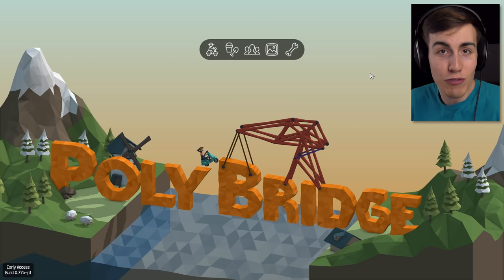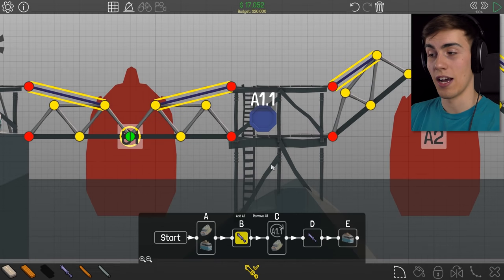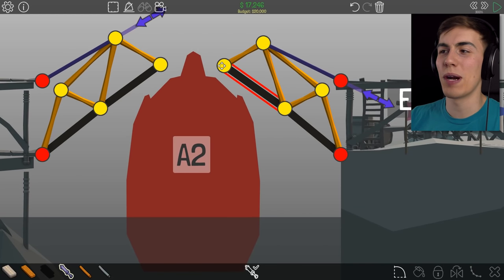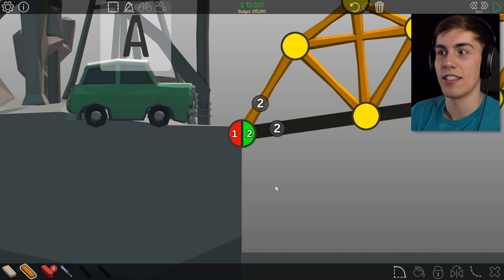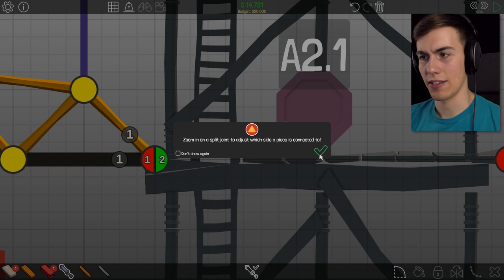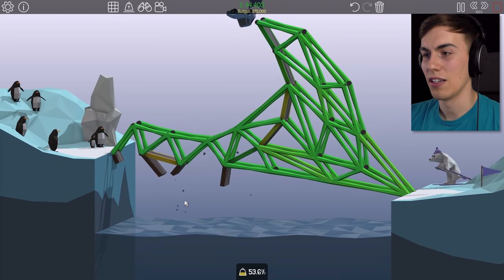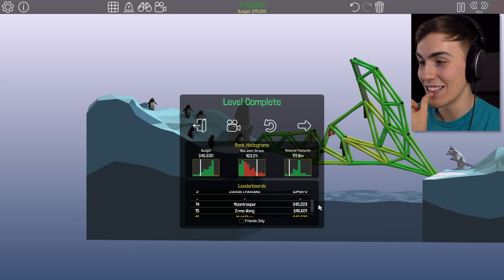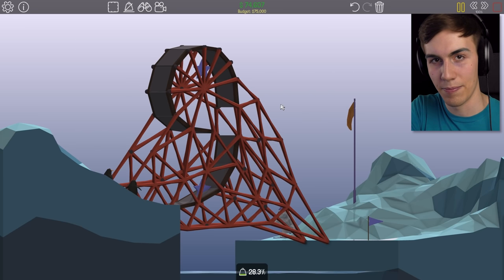THE LOOP AND JUMP - Poly Bridge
Some of these new Poly Bridge levels are pretty crazy!